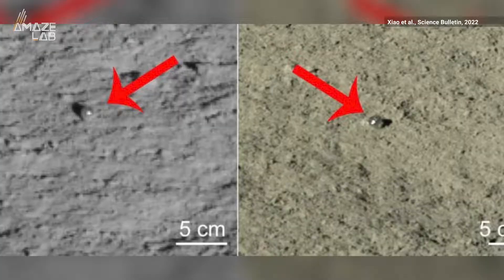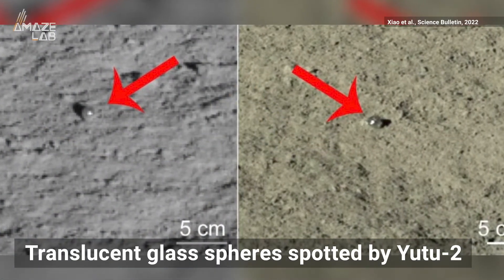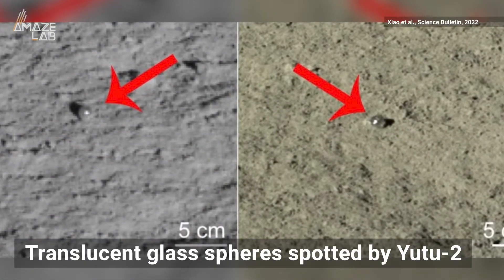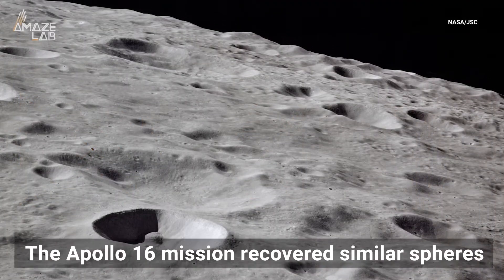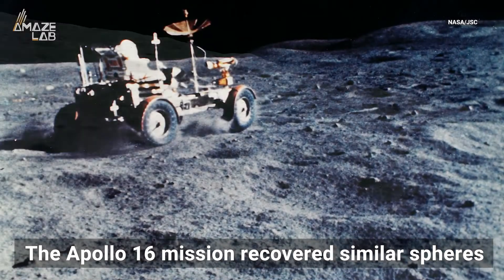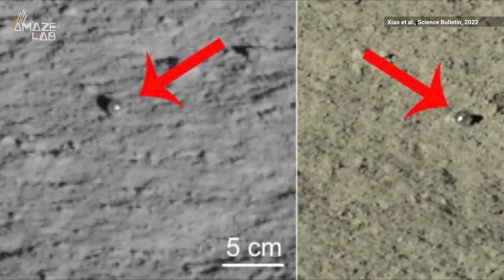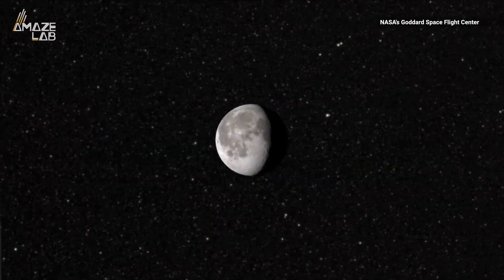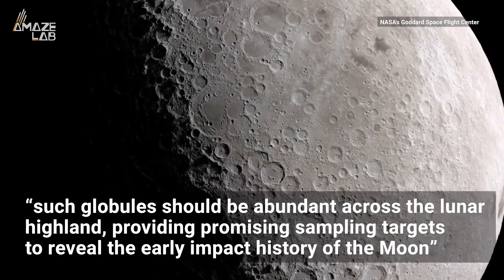Strange Glass Spheres Discovered on the Far Side of the Moon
China’s Yutu-2 mission has made a fascinating discovery on the far side of the Moon.